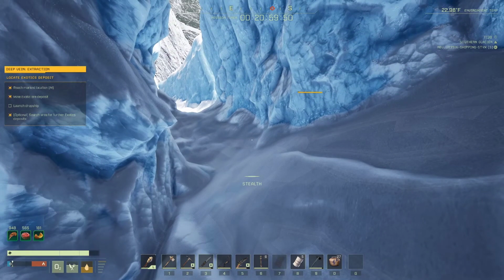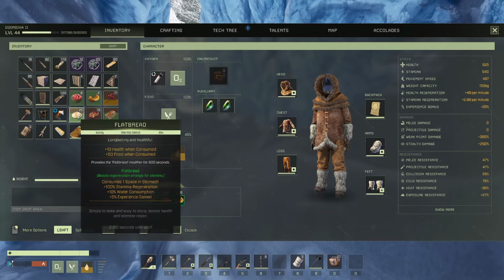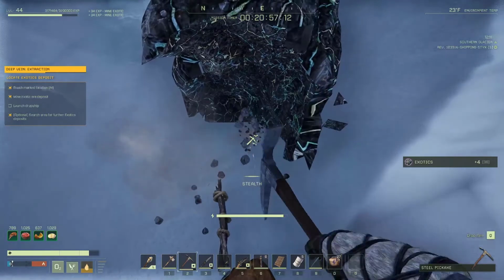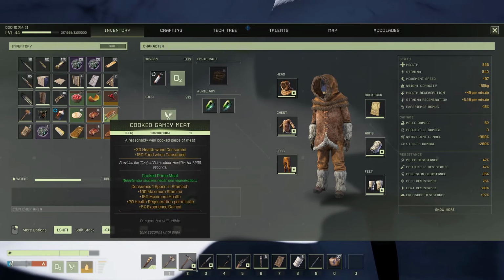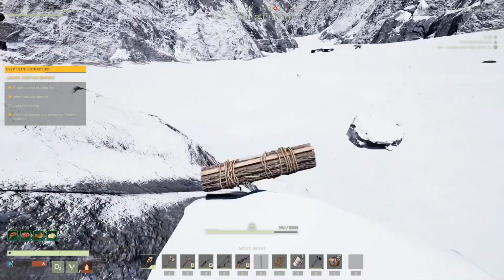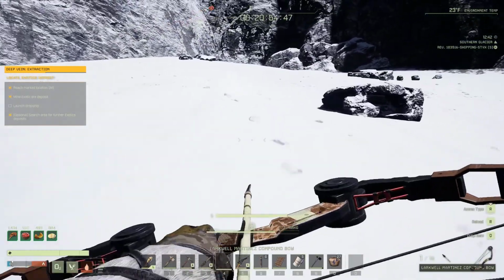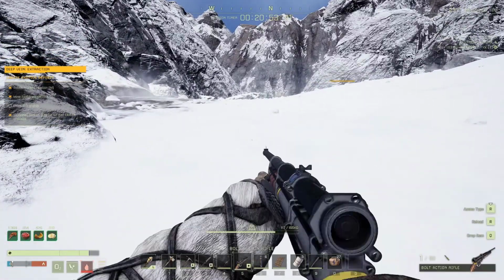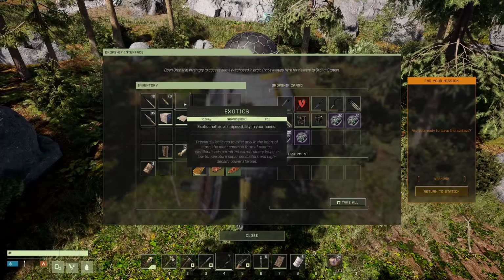Icarus 1.0 | Solo Play | Deep Vein: Extraction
* Any amount allows me to continue making great content, and I highly appreciate your contribution.

About this Video:
• Icarus 1.0, Solo Play
• Deep Vein: Extraction

This is my offline character and I want to be able to MINE exotics, but before I can do PayDay: Extraction to buy workshop items, I first need to do Deep Vein: Extraction.  I'll be showing you all 4 locations of the exotic nodes so you can hopefully get 64 exotics like I did -- depending on your luck!